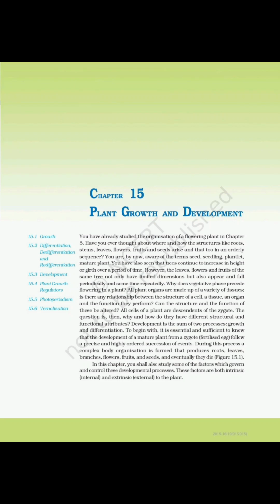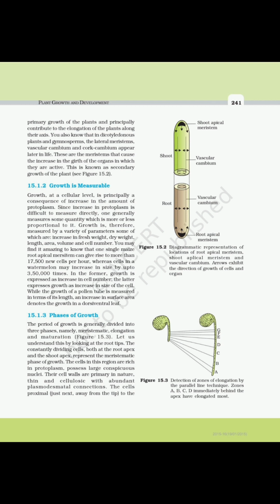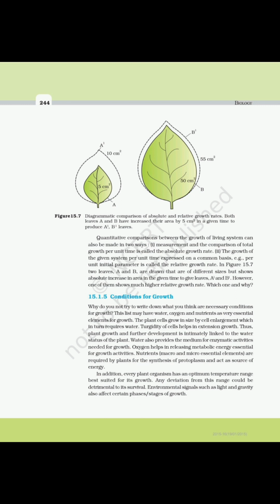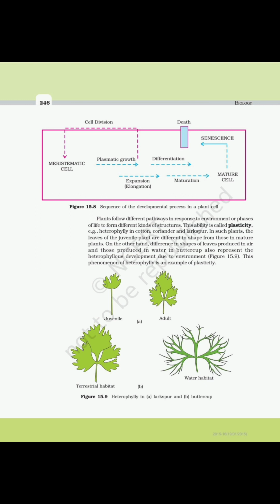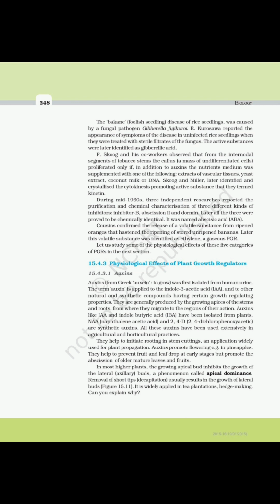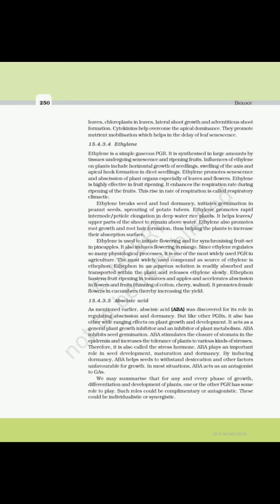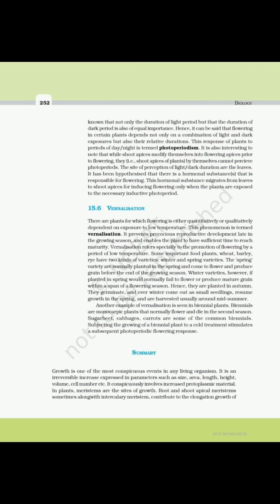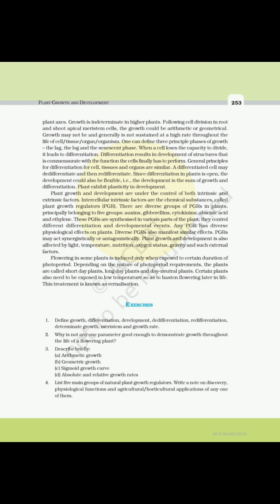NCERT audiobook || Plant growth & Development || ch 15 || 11th NEET Revise Ncert anytime by audio